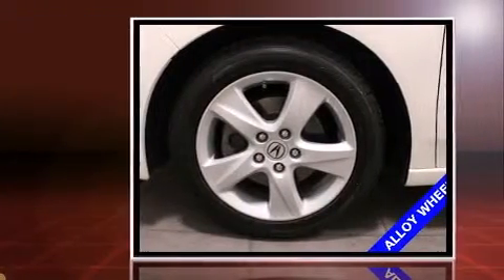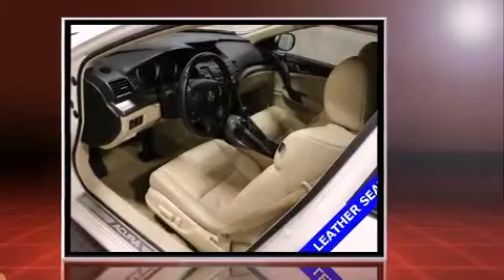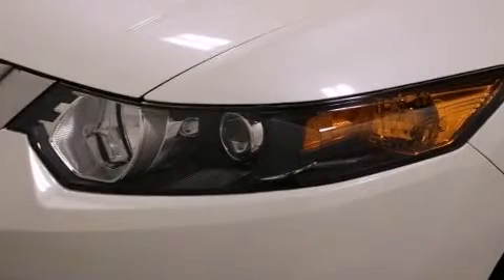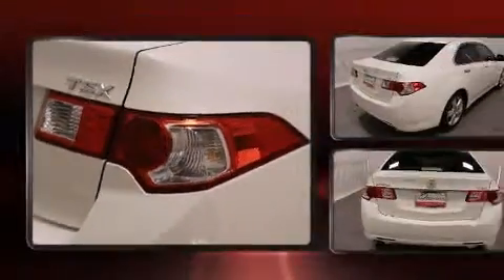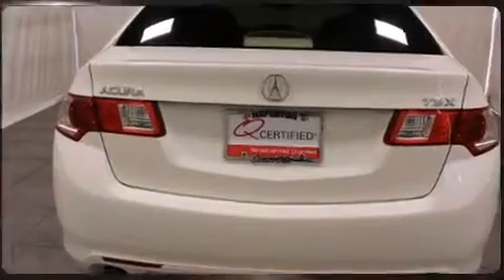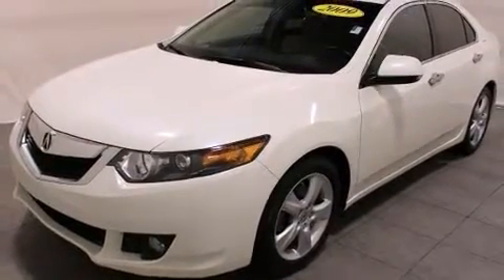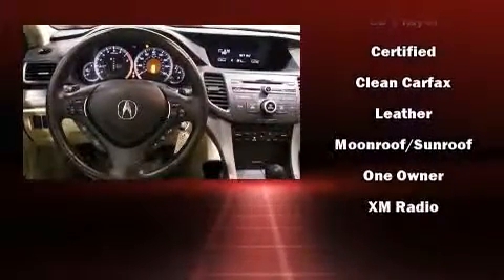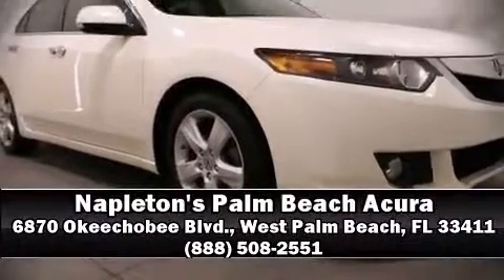2009 Acura TSX Base in West Palm Beach, FL 33411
6870 Okeechobee Blvd.

Here's a great deal on a 2009 Acura TSX. This 4 door, 5 passenger sedan still has fewer than 60,000 miles! Under the hood you'll find a 4 cylinder engine with more than 200 horsepower, providing a smooth and predictable driving experience. Acura infused the interior with top shelf amenities, such as: leather upholstery, a built-in garage door transmitter, a trip computer, heated seats, power moon roof, power door mirrors and heated door mirrors, and power seats. With high intensity discharge headlights illuminating your path, you'll always appreciate maximum visibility. You and your passengers will enjoy the stereo system, which includes a CD player with MP3 capability, steering wheel mounted audio controls, and 7 speakers, providing excellent sound throughout the cabin. Acura ensures the safety and security of its passengers with equipment such as: dual front impact airbags, head curtain airbags, traction control, brake assist, anti-whiplash front head restraints, a panic alarm, and 4 wheel disc brakes with ABS. For added security, dynamic Stability Control supplements the drivetrain. We pride ourselves in consistently exceeding our customer's expectations. Please don't hesitate to give us a call.